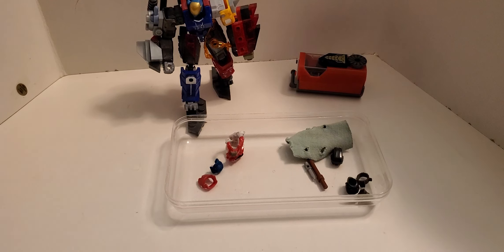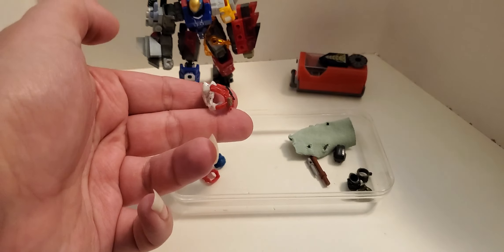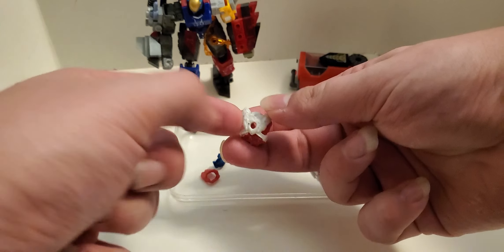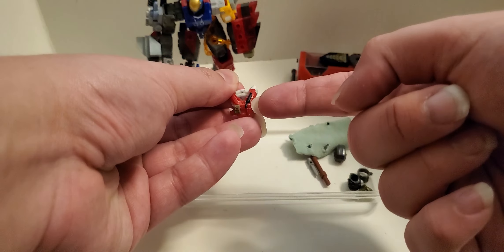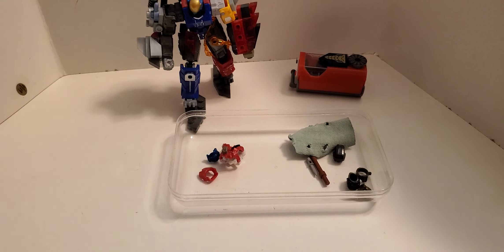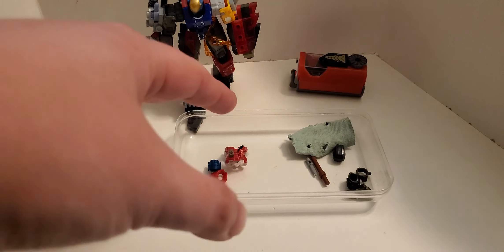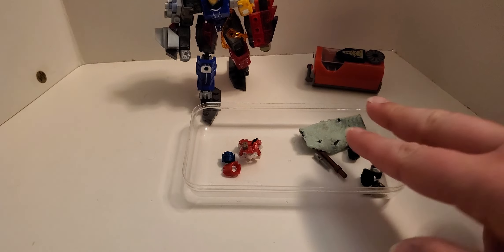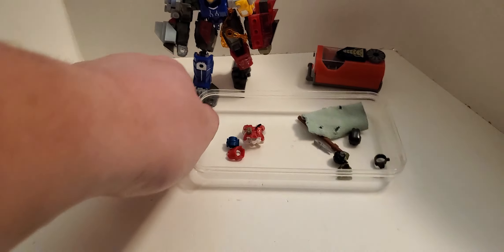the bystander gear update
Gave him a new shoulder/thigh/chest armor